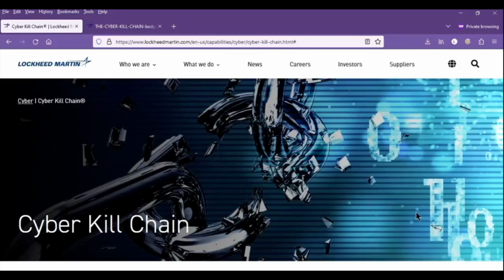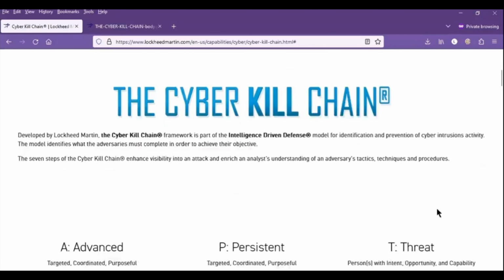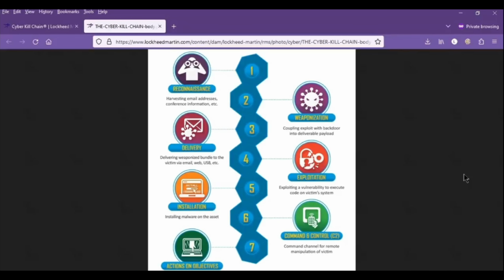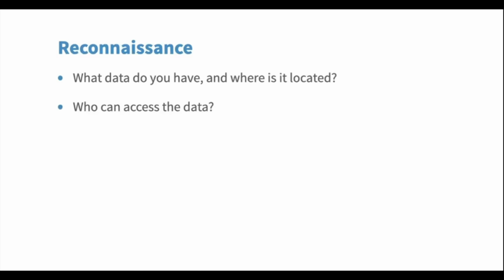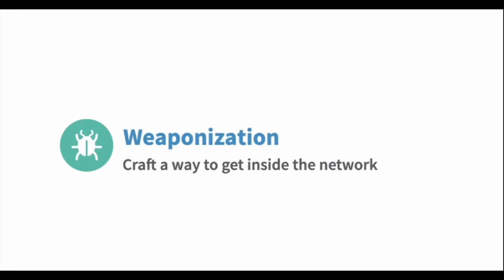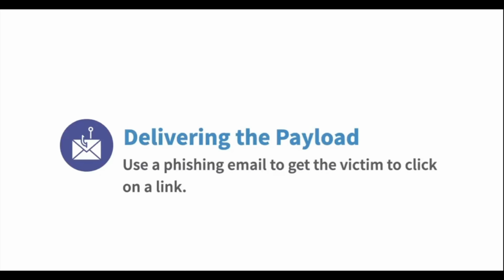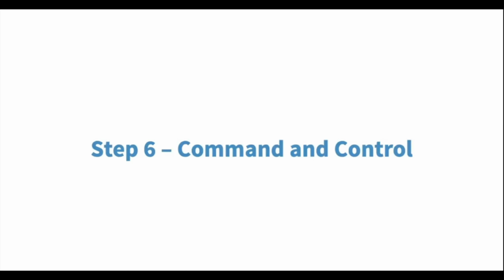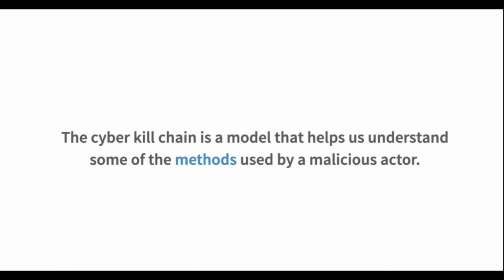Cyber Security Essentials - Understanding the Cyber Kill Chain | Steps to Combat Cyber Threats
In this video, we explore the Cyber Kill Chain, a critical framework that outlines the stages of a cyber attack, from initial reconnaissance to final exploitation. Understanding the Cyber Kill Chain helps organizations anticipate and mitigate cyber threats effectively.

📌 Key Topics:

What is the Cyber Kill Chain?: An overview of the framework and its significance in cybersecurity.
Stages of the Cyber Kill Chain:
Reconnaissance
Weaponization
Delivery
Exploitation
Installation
Command and Control (C2)
Actions on Objectives
Applying the Cyber Kill Chain: How to use the framework to strengthen your cybersecurity posture.
Mitigation Strategies: Best practices for disrupting each stage of the kill chain.
Real-World Applications: Case studies showcasing the effectiveness of the Cyber Kill Chain in preventing cyber attacks.
Join us to learn how to leverage the Cyber Kill Chain to improve your organization's defenses against cyber threats.

Cyber Kill Chain
Cybersecurity Essentials
Stages of Cyber Kill Chain
Cyber Attack Framework
Cyber Threat Management
Understanding Cyber Attacks
Reconnaissance in Cybersecurity
Weaponization
Cyber Delivery Methods
Exploitation Techniques
Installation of Malware
Command and Control
Actions on Objectives
Mitigating Cyber Threats
Applying the Cyber Kill Chain
Cybersecurity Strategy
Disrupting the Kill Chain
Cybersecurity Best Practices
Cyber Threat Analysis
Real-World Cyber Attack Cases
Cybersecurity Awareness
Improving Cyber Defenses
Threat Intelligence and the Kill Chain
Proactive Cyber Defense
Incident Response and Kill Chain
Cybersecurity Lifecycle
Vulnerability Management
Threat Hunting
Understanding Attack Vectors
Cybersecurity Tools and Techniques
Analyzing Cyber Incidents
Frameworks for Cybersecurity
Cybersecurity Metrics
Comprehensive Cyber Defense
Cybersecurity Incident Handling
Building a Cyber Resilient Organization
Cybersecurity Training and Awareness
Advanced Persistent Threats (APTs)
Protecting Against Cyber Attacks
Risk Management in Cybersecurity
Cyber Kill Chain Explained
Best Practices for Cybersecurity
Cybersecurity Framework Implementation
Incident Prevention Strategies
Analyzing the Kill Chain
Cybersecurity Threat Landscape
Case Studies in Cybersecurity
Threat Modeling and Kill Chain
Effective Cybersecurity Policies
Cybersecurity for Organizations